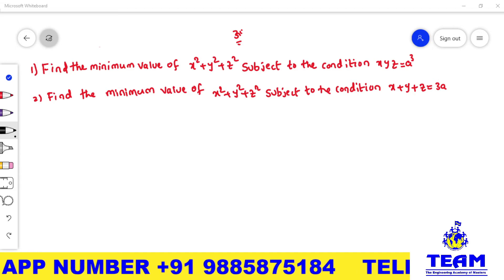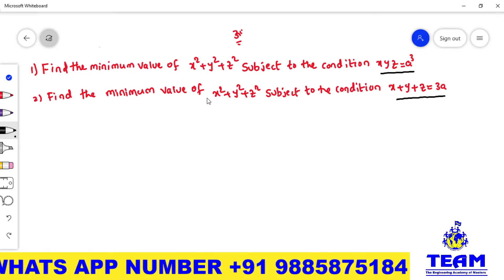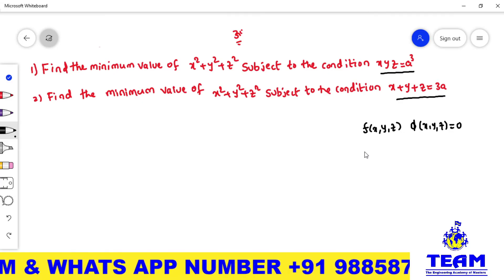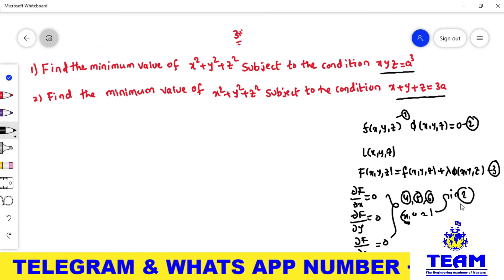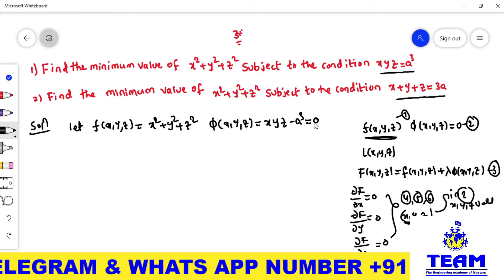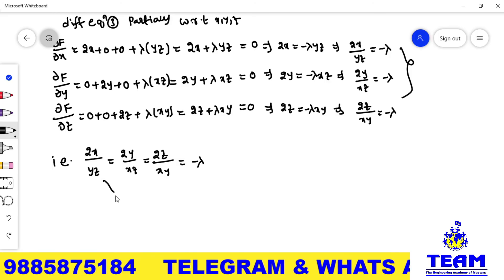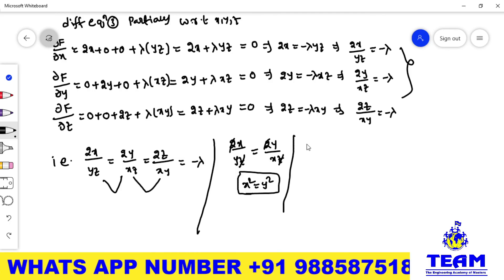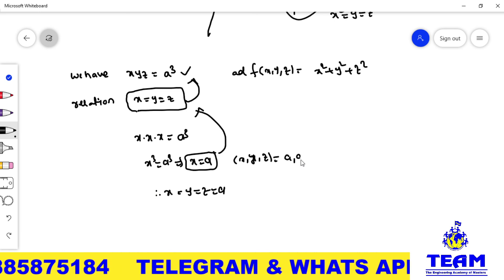Maximum and Minimum of f(x,y,z) using Lagrange's Multipliers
hi friends in this video we are discussing Maximum and Minimum  of f(x y z) Problem, maximum and minimum of several variables by Using Lagrange's Undermined Multipliers